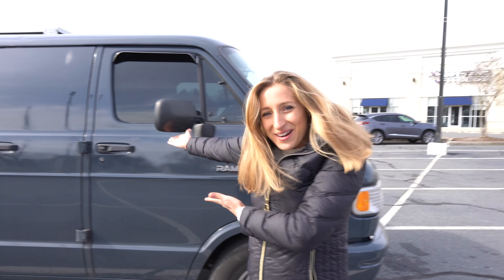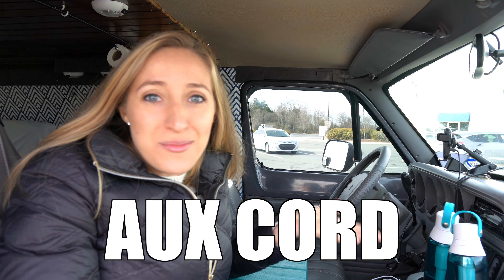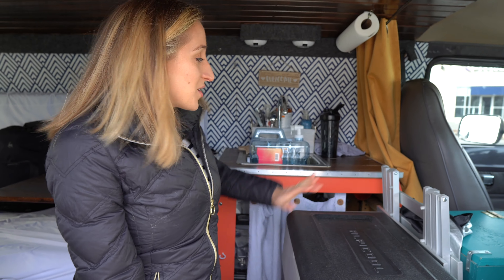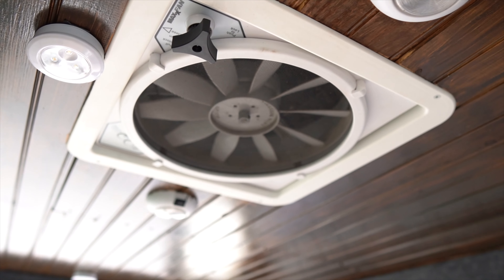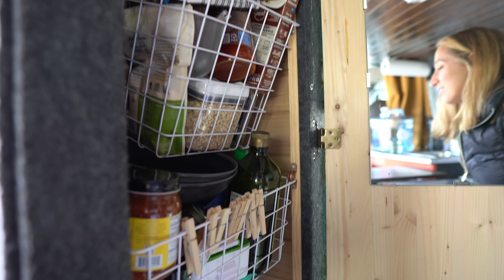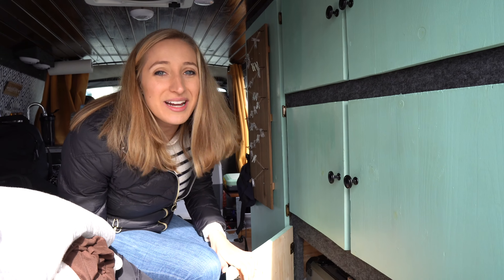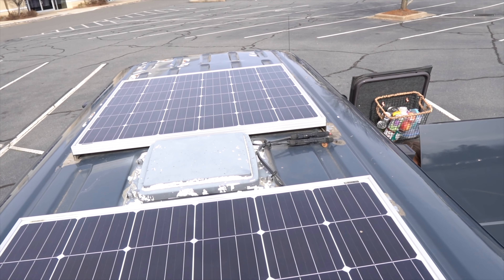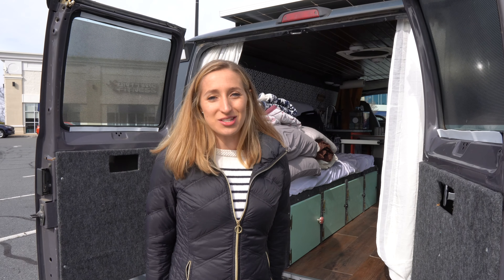VAN TOUR | DIY Conversion Van | Cute Tiny Home for Full-Time VAN LIFE!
We take you on a tour of our van! It's a DIY conversion van and is such a cute tiny home that's perfect for full-time van life!